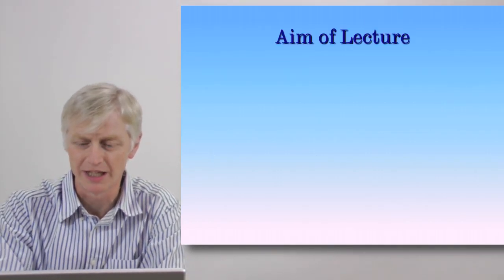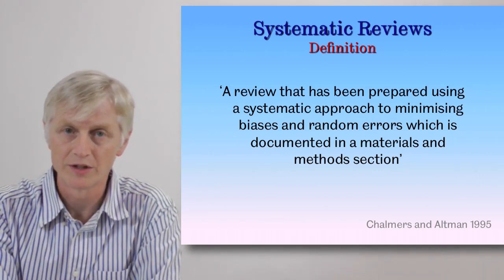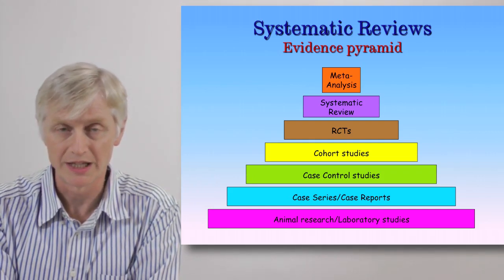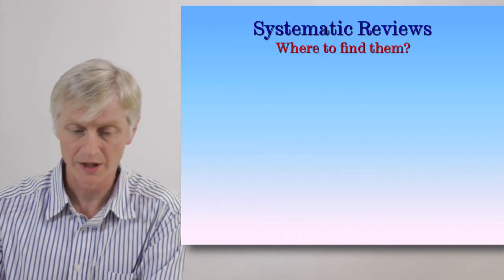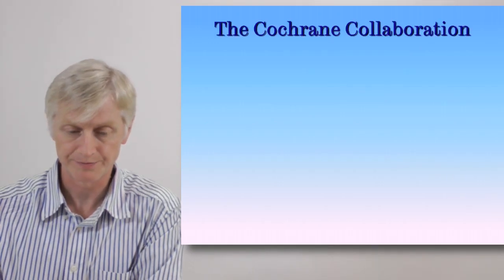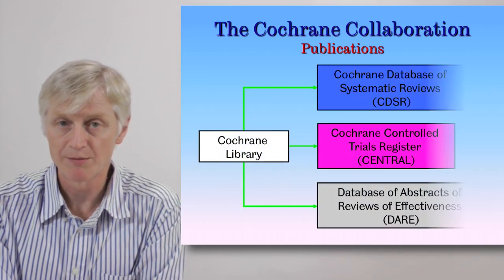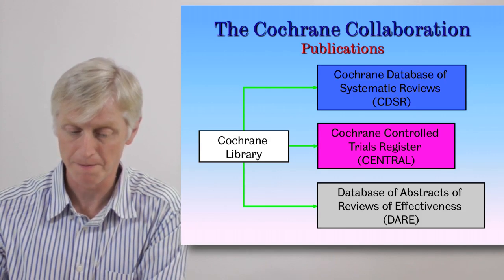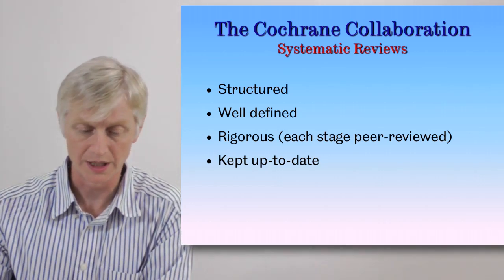Systematic Reviews Part 1: Introduction